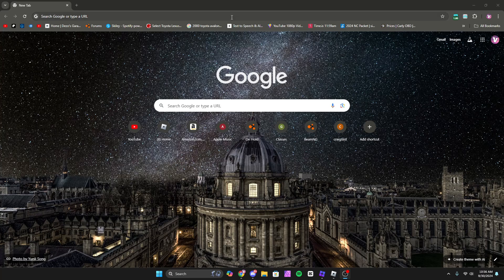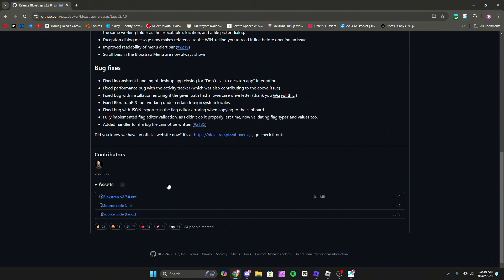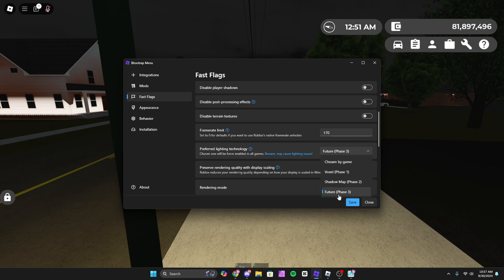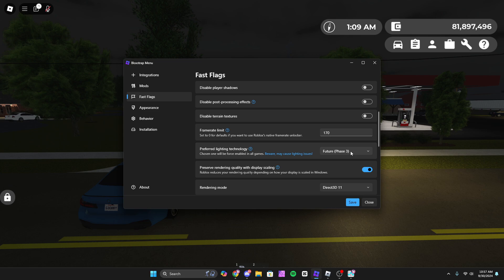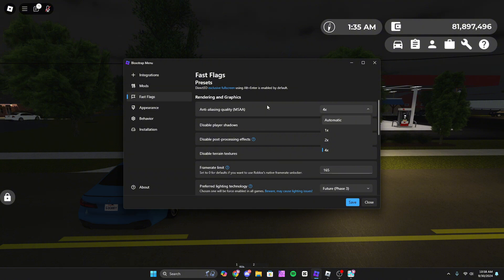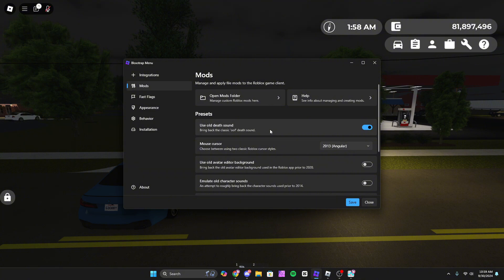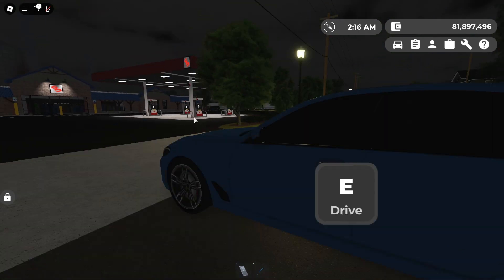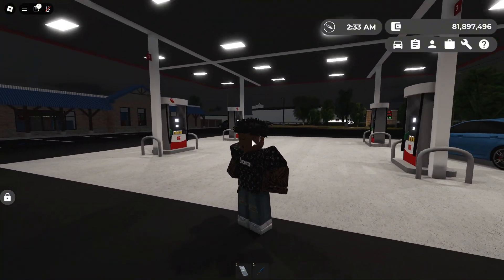HOW TO GET THE BEST GRAPHICS UNDER 5 MIN! | Roblox Greenville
Pc Specs:
i7-10700
RTX 2060 6GB
500GB SSD
3TB HDD
16GB RAM

Usernames:
Roblox: Vuxuryy